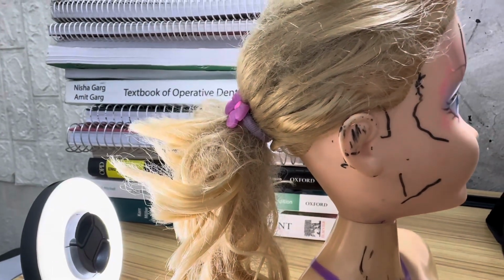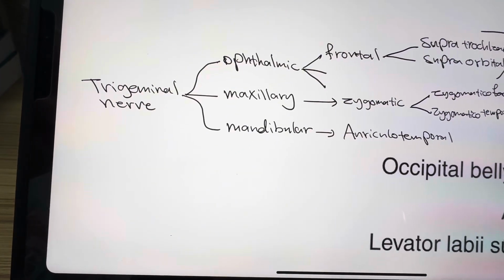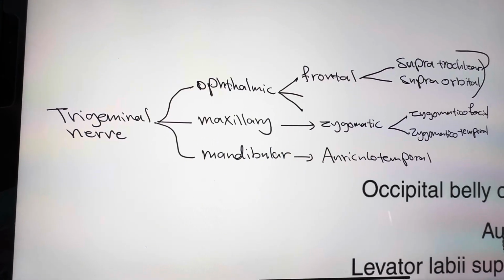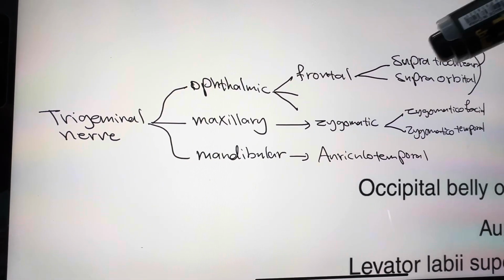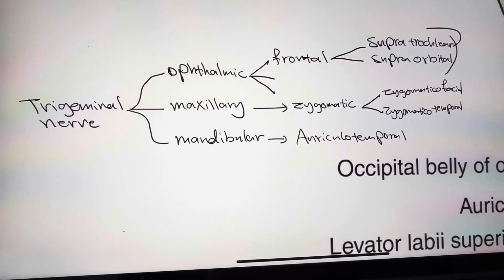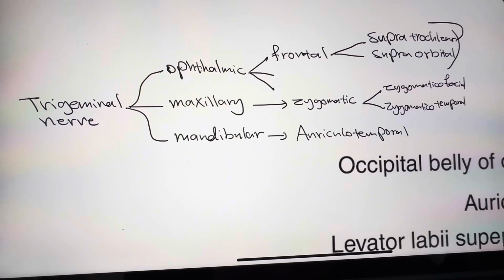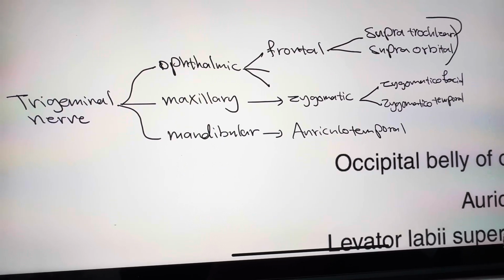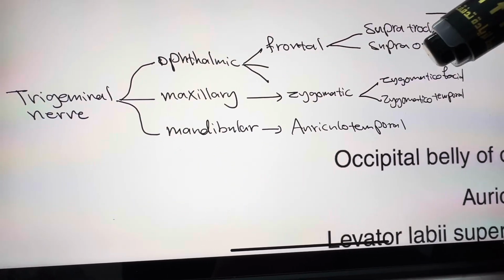Innervation of the scalp (in english) simple! Anatomy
Anatomy made easy
Doll
Medical school
Dental school
Student